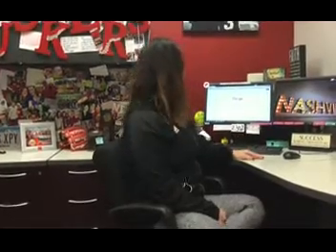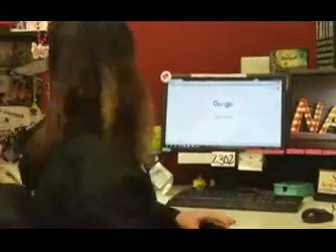TIP TUESDAY: Using Google Forms to communicate with athletes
University of Nebraska Director of Softball Operations Katie Brown shows how to use Google Forms to communicate with athletes in today's NFCA Tip Tuesday presented by Triple Crown Sports.